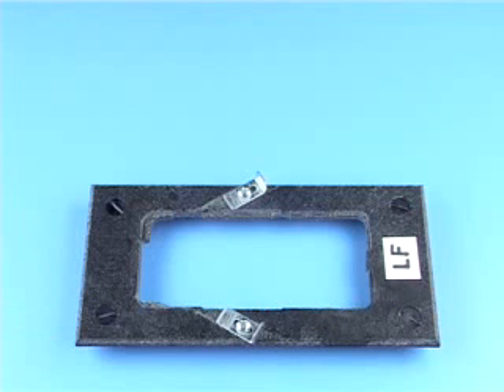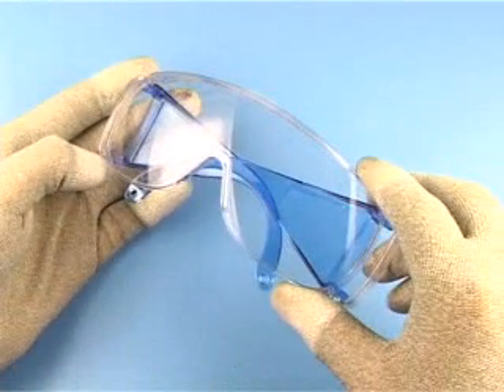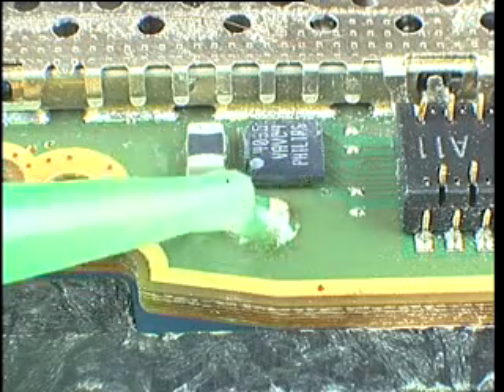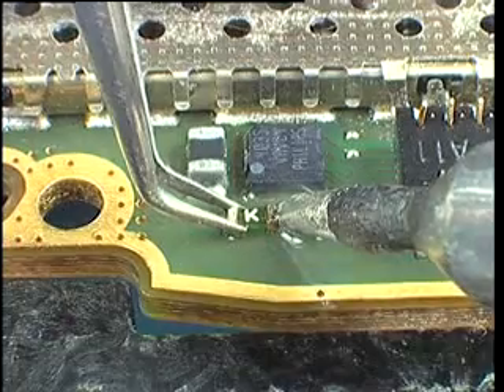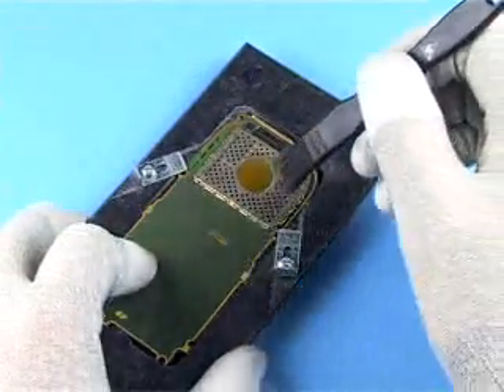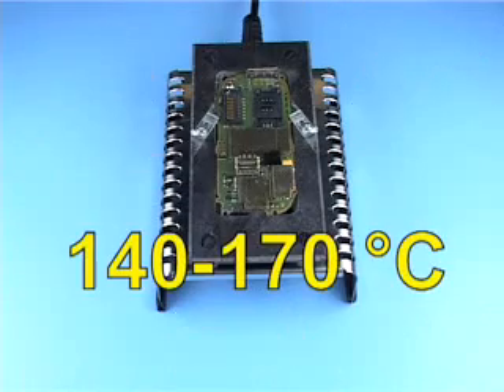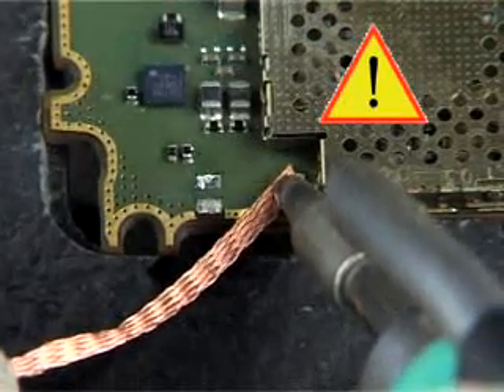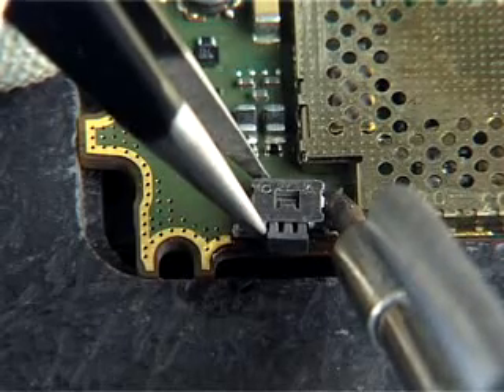Nokia Lehimleme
Nokianın hazırlamış oldugu lehimleme ornegi